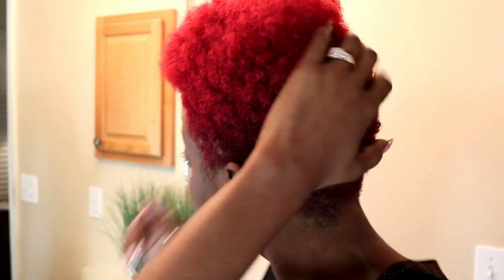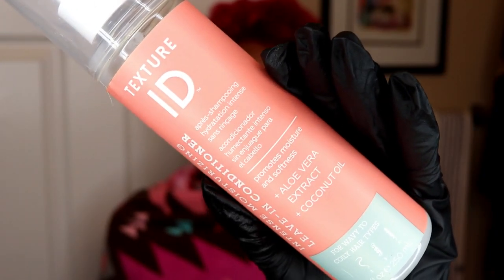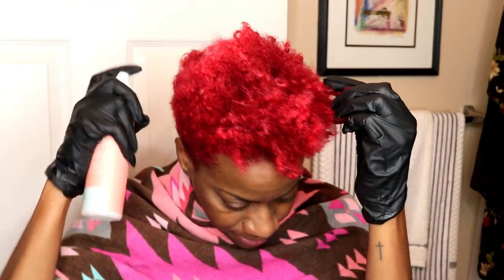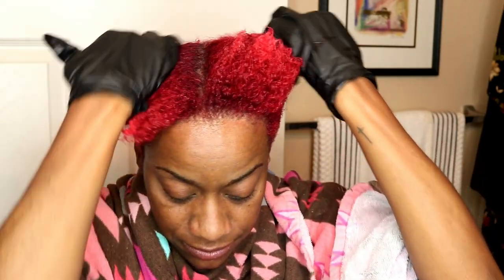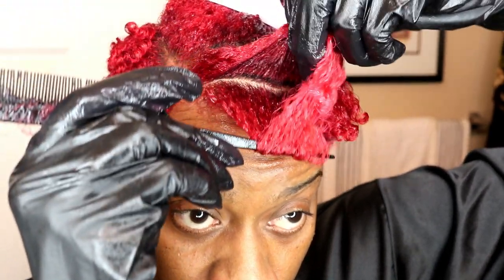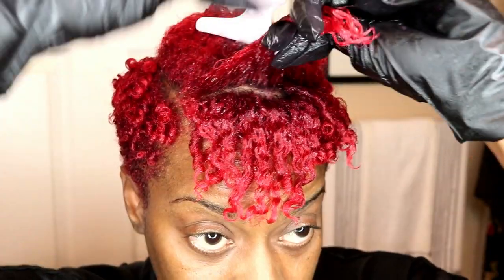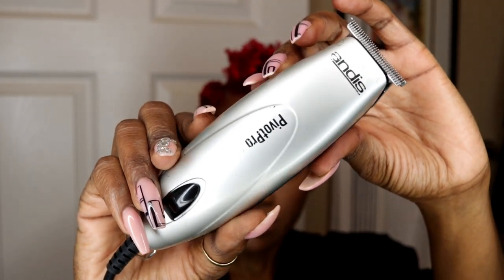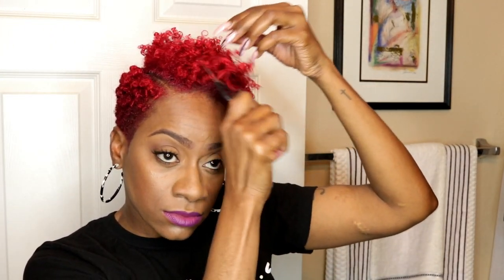Quarantine Style - Coil & Go Tutorial StayAtHome | Rush Our Fashion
Hey Guys! I wanted to share my easy coil & go with you all! It's a combination between a wash n go and finger coils. It's the perfect style for you to try during this quarantine. This is one of my favorite styles to do while my hair is this length. I hope you guys love the tutorial. If you recreate this style, be sure to snap a pic & tag me @rushourfashion.

You the real MVP if you do all that!